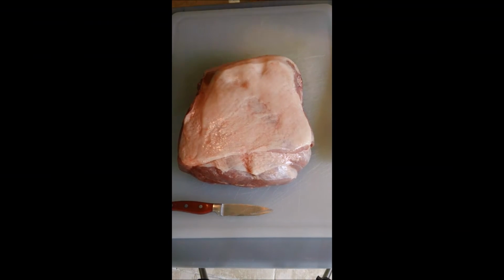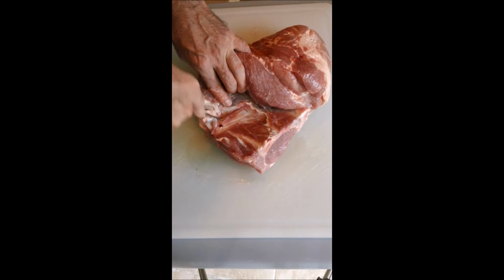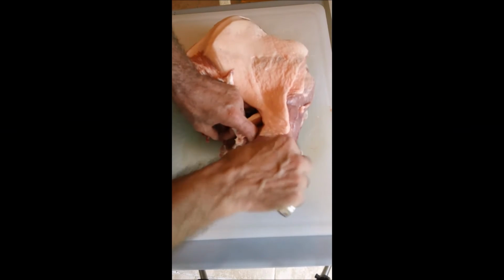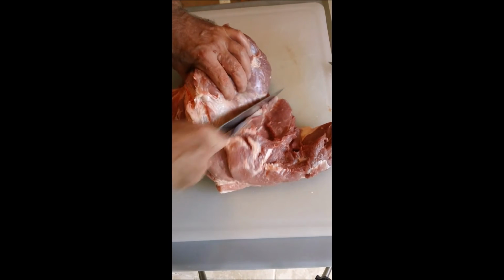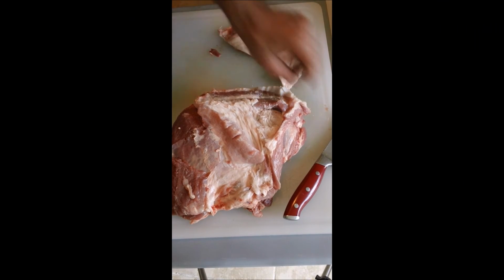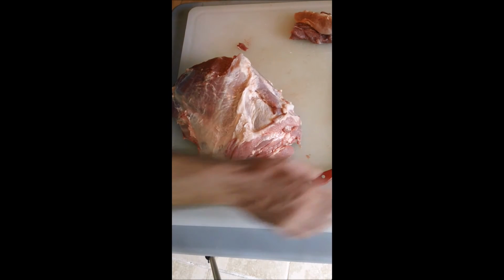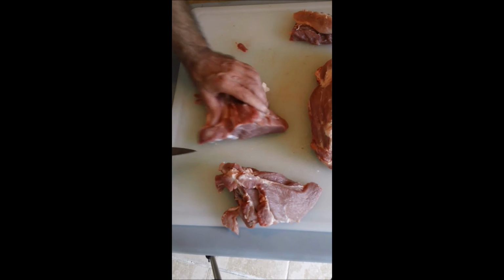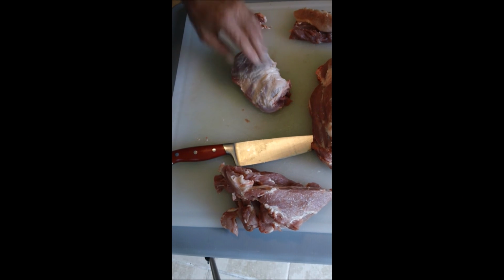Carving a Boston Butt Part 1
Carving a Boston butt into small pieces for the freezer.